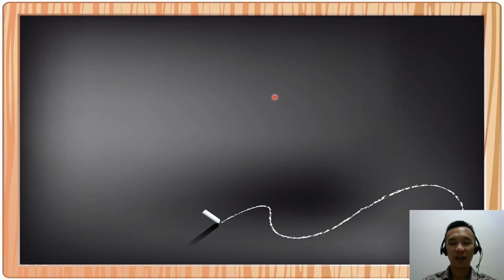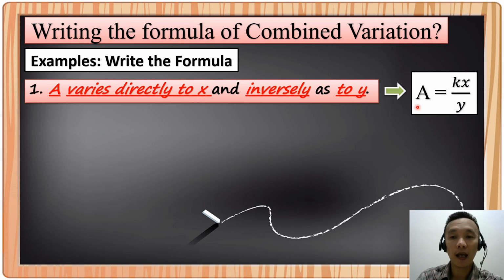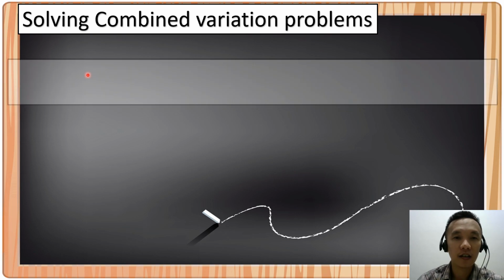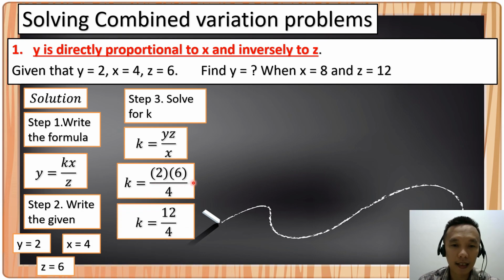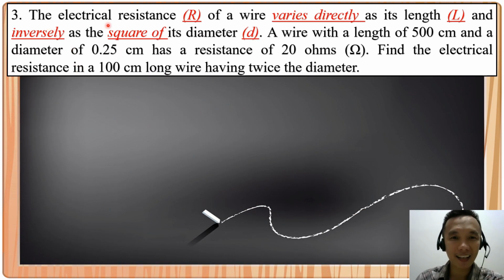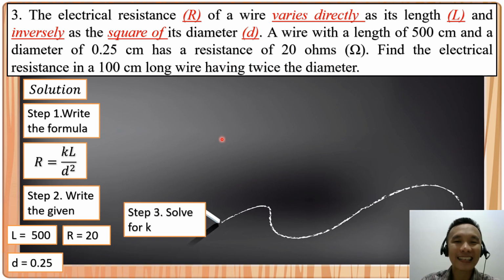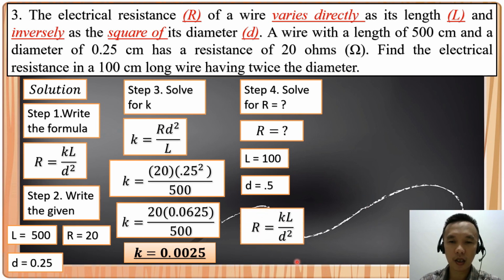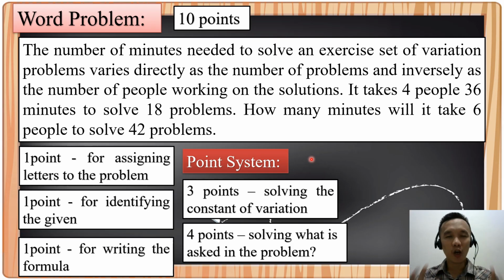How to Solve Combined Variation1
Step by step guide on how to solve combined variation problems.
How to transform the formula into its constant of variation and includes exercises for practice.